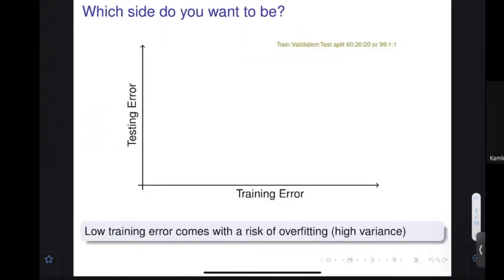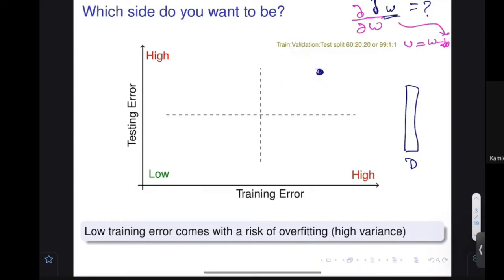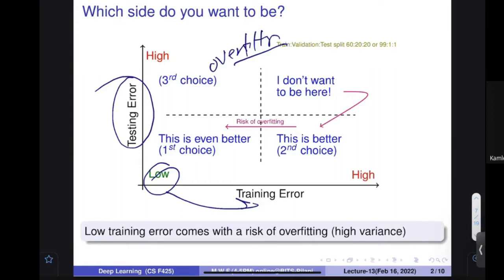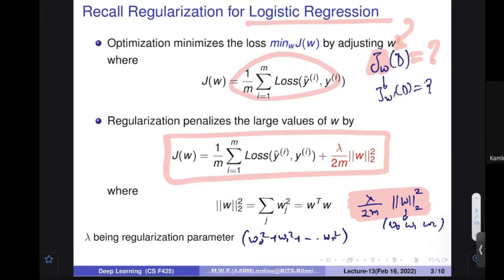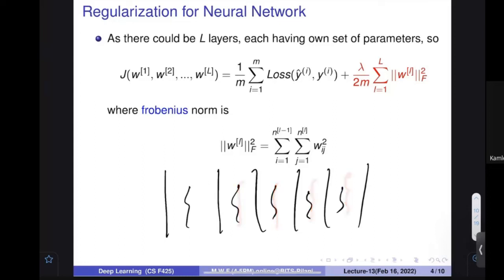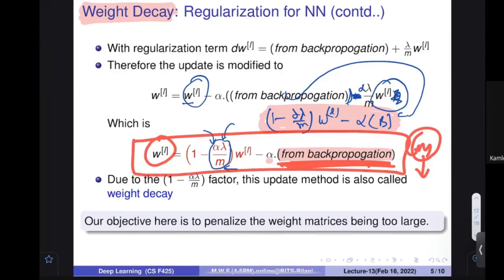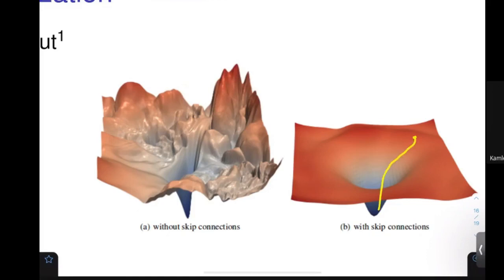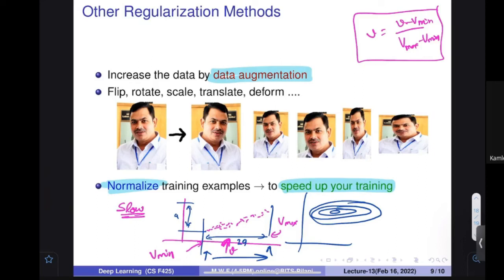BITS-DeepLearning2022Jan-Lecture-13: Regularization for Neural Networks